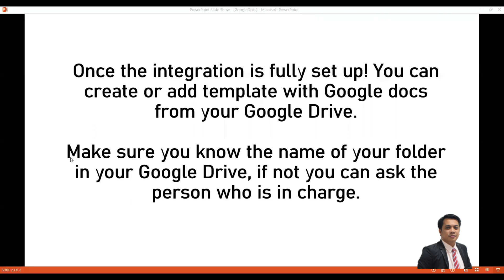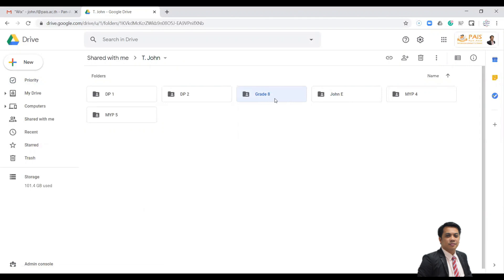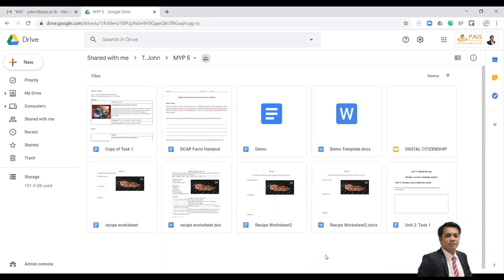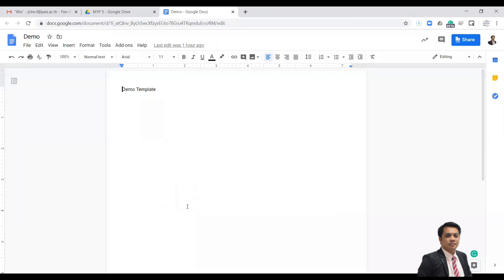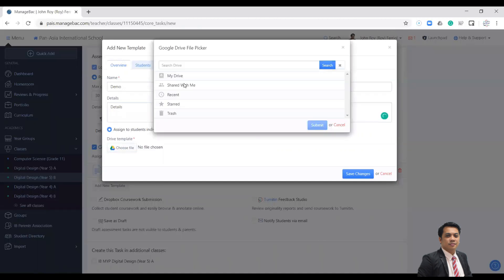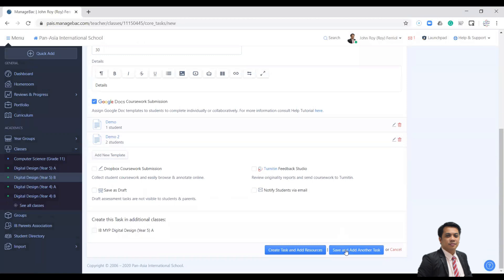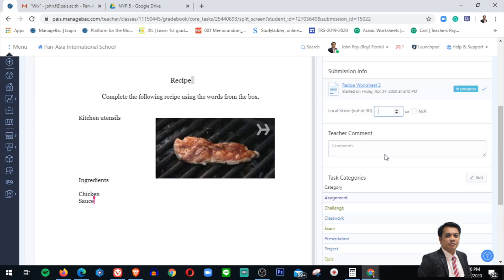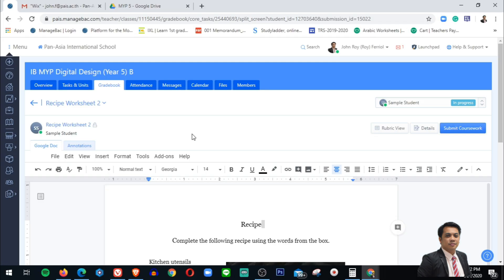Managebac - Google Docs Integration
The Google Docs integration will allow teachers to assign individual or collaborative deadlines to students using Google Doc templates from your school Google Drive. Please see the video tutorial below for an overview of the integration set up and how it works